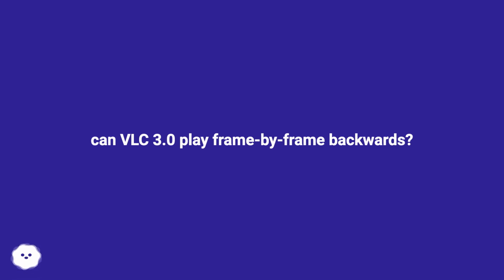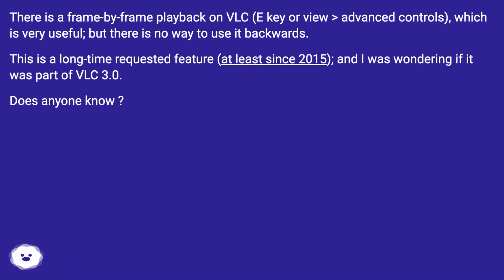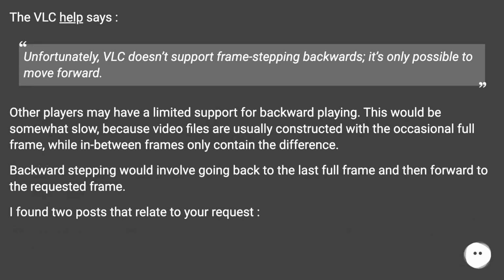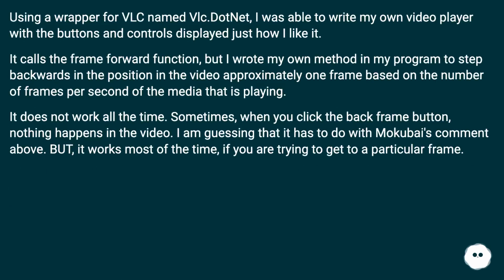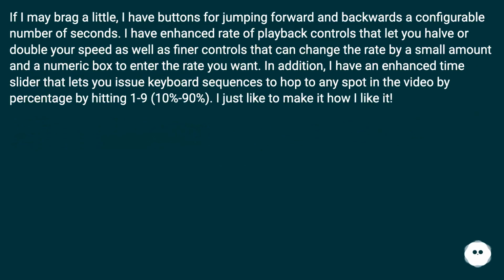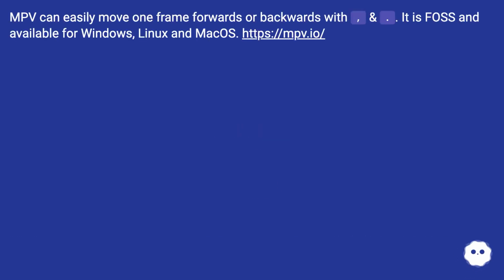can VLC 3.0 play frame-by-frame backwards?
Chapters
00:00 Can Vlc 3.0 Play Frame-By-Frame Backwards?
00:27 Accepted Answer Score 11
01:21 Answer 2 Score 1
02:24 Answer 3 Score 3
02:34 Thank you